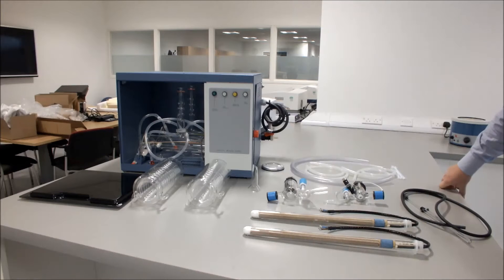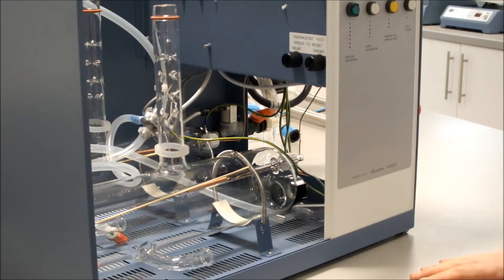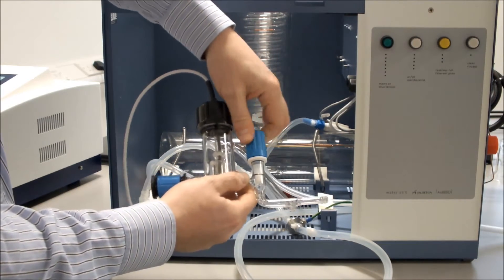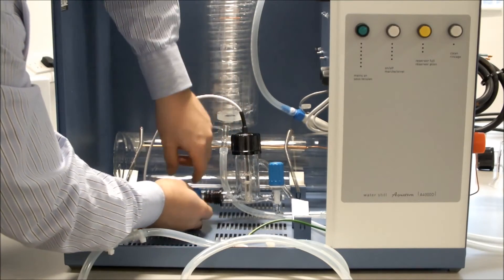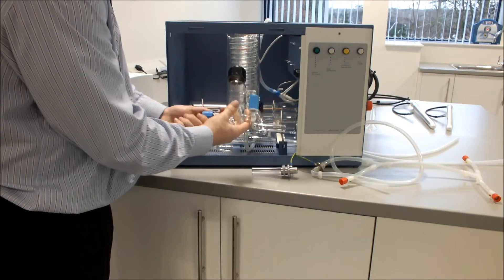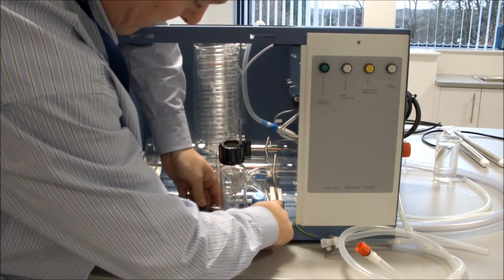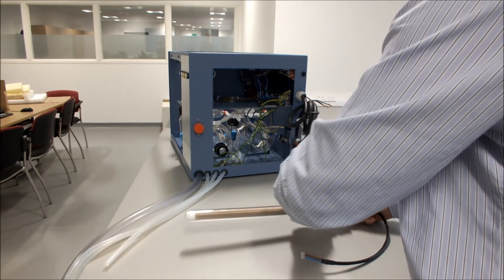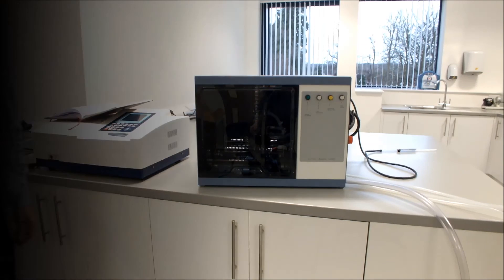A4000D installation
Installation for the Stuart Aquatron A4000D - The Aquatron produces 4 litres/hour single distilled water. Can operate standing on the laboratory bench or be wall mounted. Supplied with easy to fit wall mounting bracket. The Aquatron is very easy and safe to assemble and maintain. Both the acrylic safety screen and the cabinet lid are removable giving unrivalled access to the glassware components. Screwthreads are incorporated on all water connections so hoses can be fitted and removed easily and safely without risk of breakage.
Every Aquatron® water still is supplied with a reservoir level control.

The control is a simple and effective system which can be fitted to virtually any type of reservoir vessel. It will turn the still off when the reservoir is full and restart it when the level in the reservoir drops as distilled water is removed for use making it fully automatic. water purification